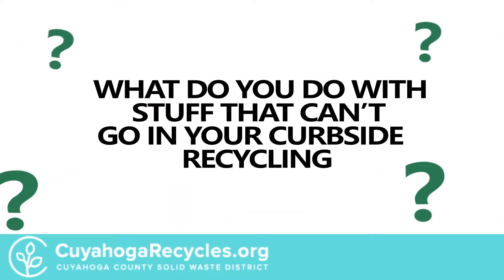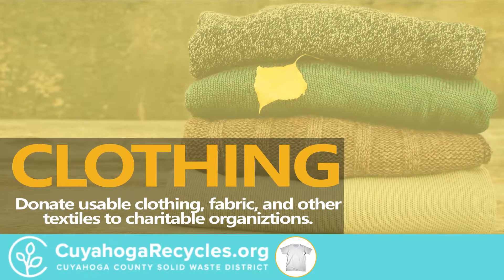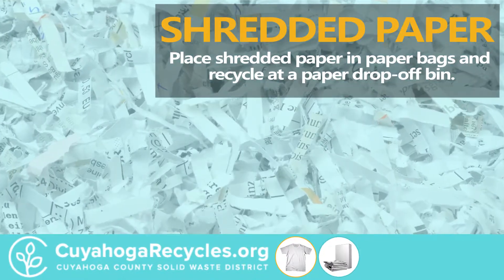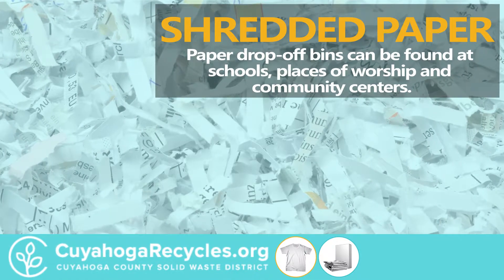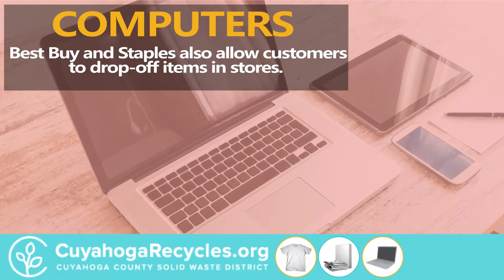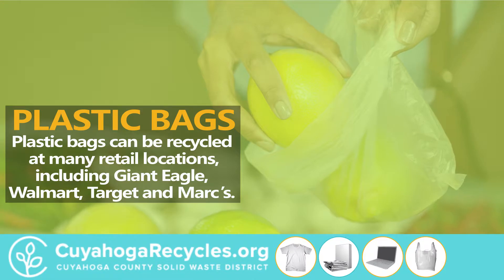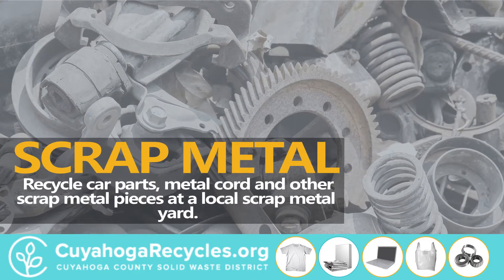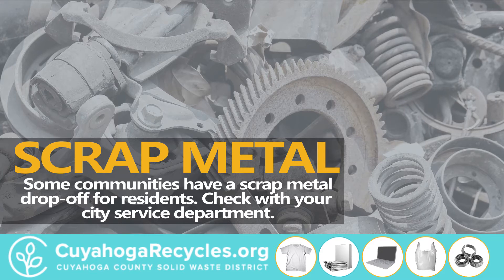Cuyahoga Recycles: Other Recycling Options in Cuyahoga County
What do you do with stuff that can't go in your curbside recycling? Many items can be recycled, reused or donated elsewhere. This video shows you how.